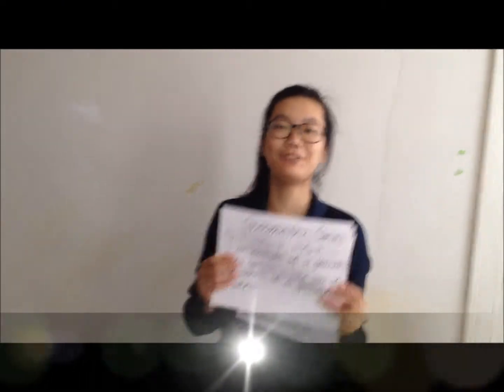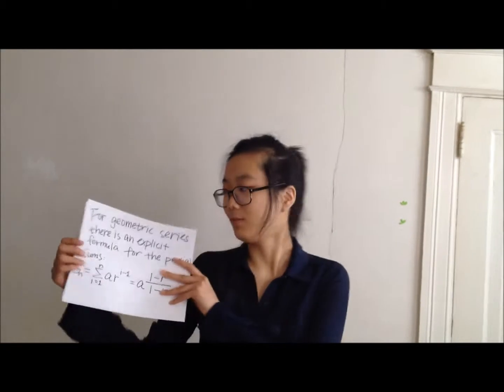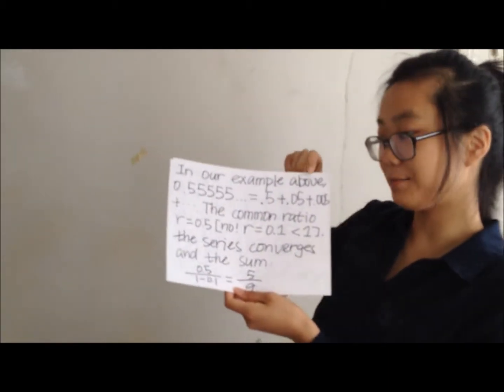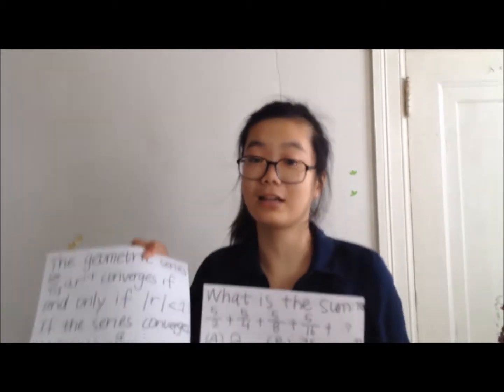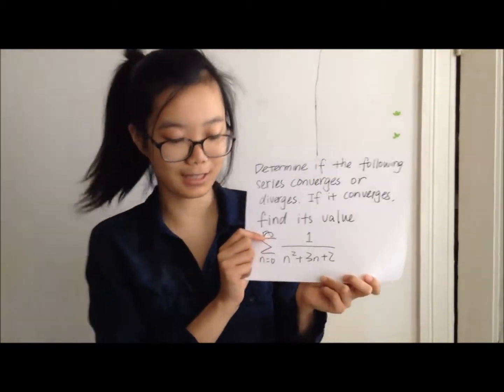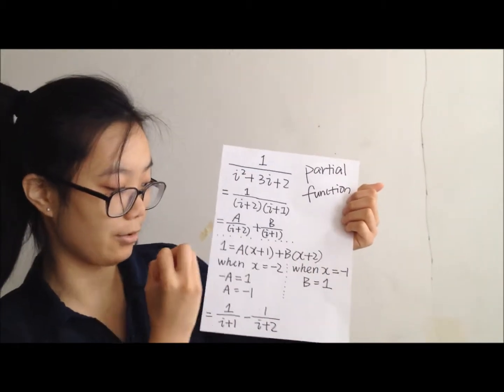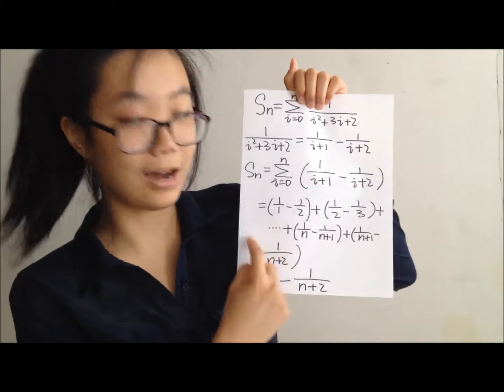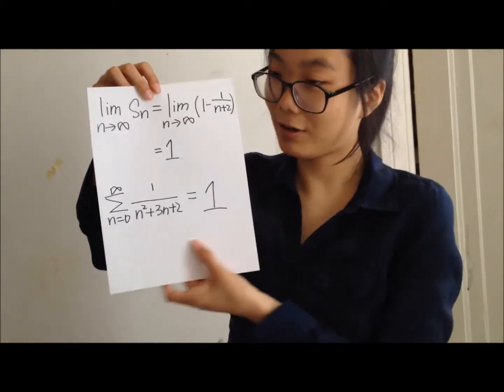Geometric series.wmv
Mrs. Bento.. This is for you!
Love you!!! Have a great summer!
Let me know if you laugh!!!